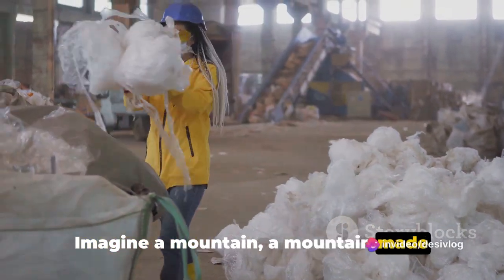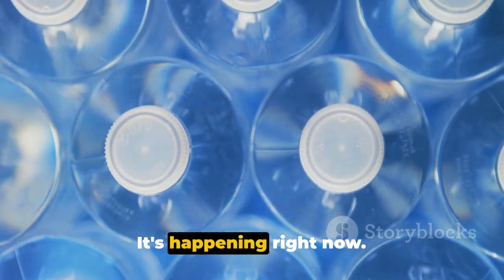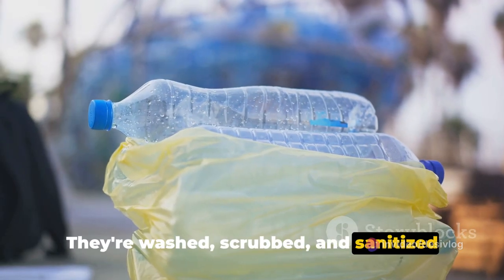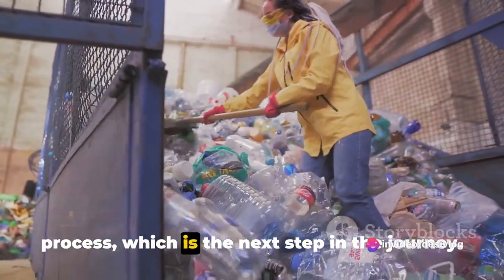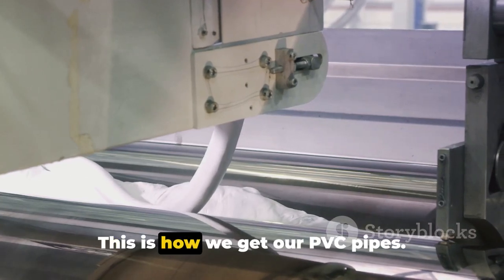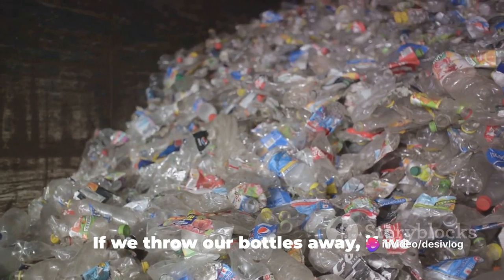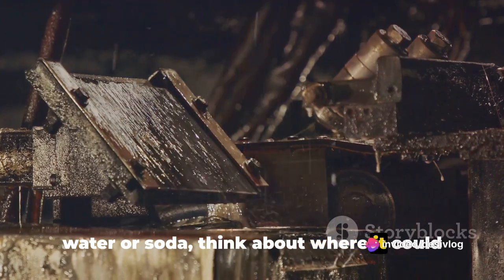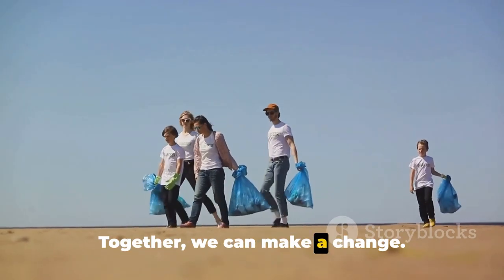From Waste to Worth: The Journey of Plastic Bottles to PVC Pipes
In this video, witness the remarkable journey of millions of wasted plastic bottles being transformed into essential PVC pipes through the power of recycling. 🌱🌍 Explore the fascinating process of how these bottles are repurposed, reducing waste and promoting sustainability. Let's together make a positive impact on our environment and learn about the importance of recycling.

OUTLINE:

00:00:00 The Plastic Mountain
00:00:26 The Collection Process
00:00:43 Cleaning and Preparation
00:01:01 Shredding and Melting
00:01:26 Forming the PVC Pipes
00:01:39 Testing and Quality Assurance
00:01:50 The Transformation
00:02:03 The Call to Action